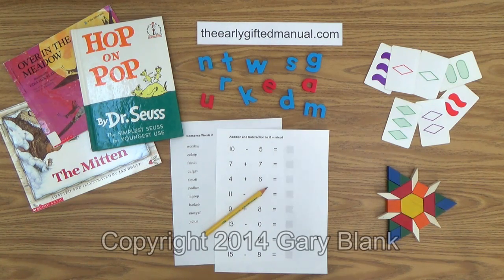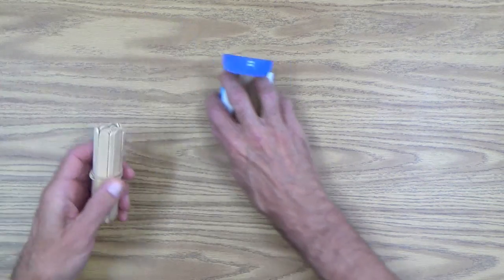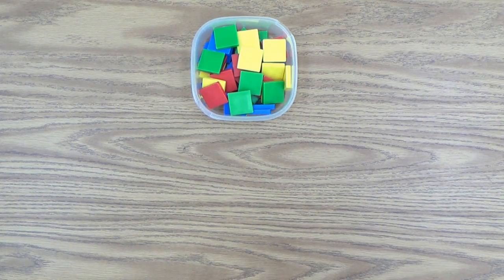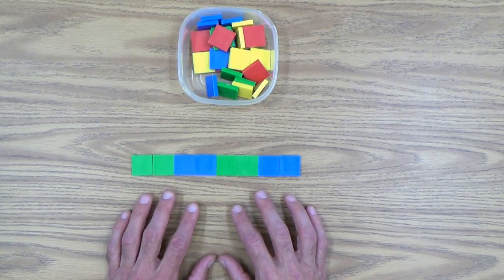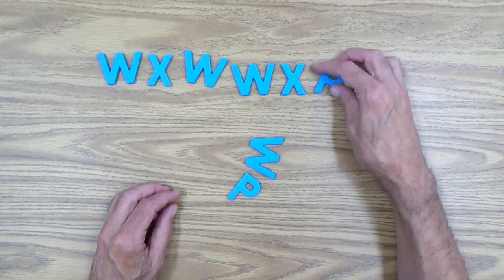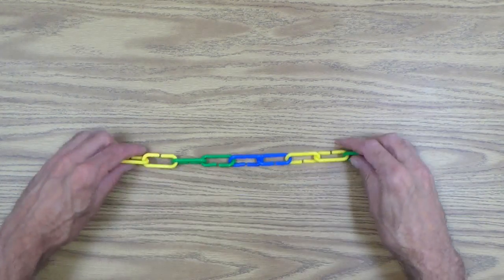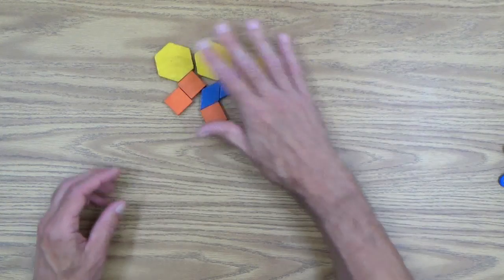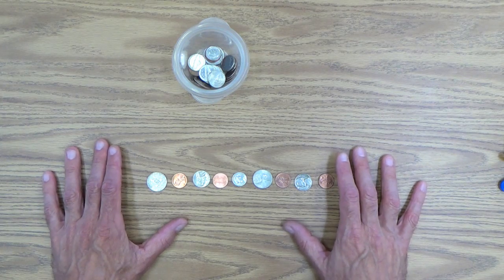Teach Your Child About Patterns and Sequencing: Part 1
Homeschooling parents: Enhance your young child's mathematical thinking, design skills, and physical coordination by teaching her to recognize and construct patterns. Patterns are predictable, repeating sequences of objects, movements, events, etc. In this lesson we will identify and make patterns using small objects.